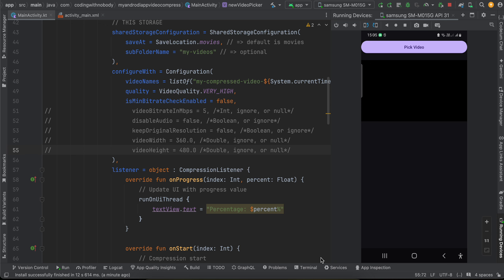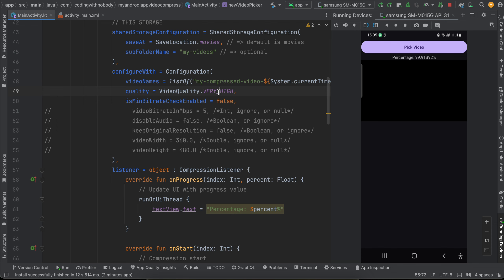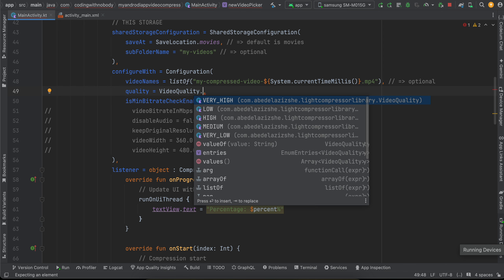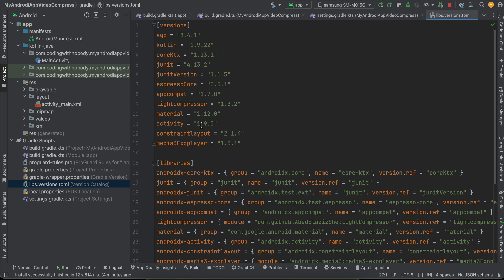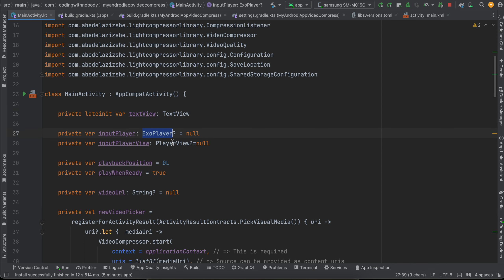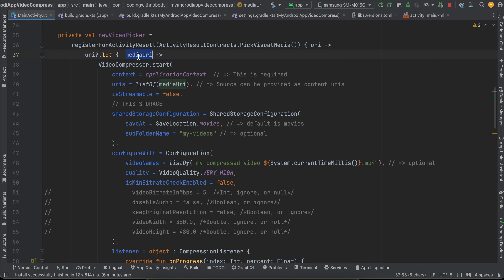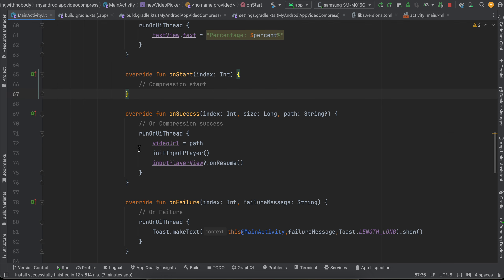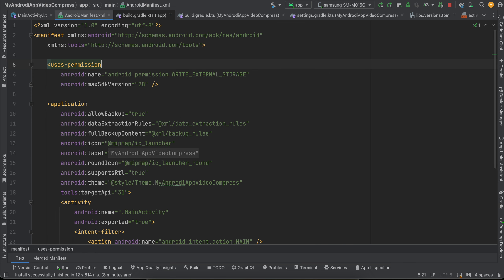How to Compress Video , Save it in External Storage & Play in Media3 Exoplayer in Native Android app